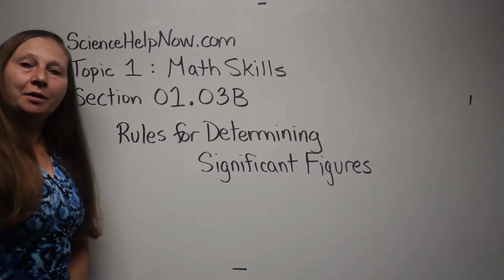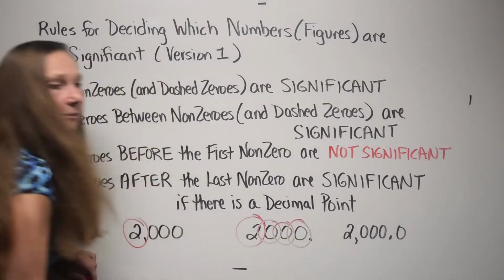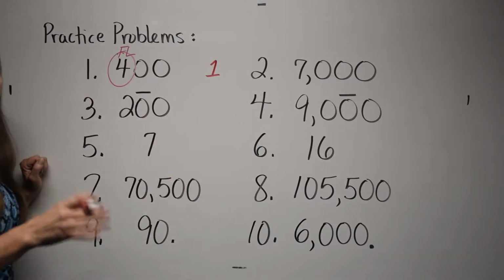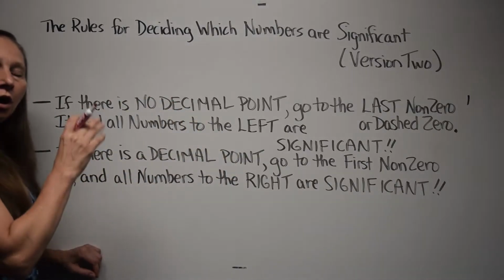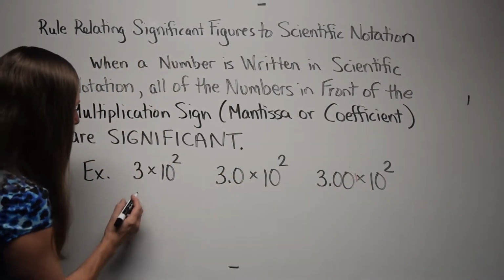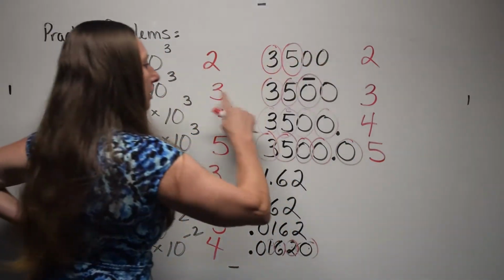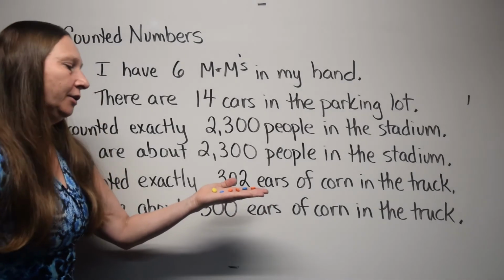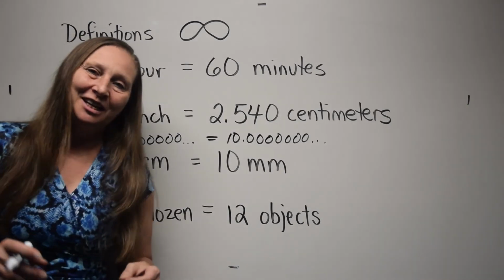01.03B - Rules for Determining Significant Figures (High School Regents Physics)